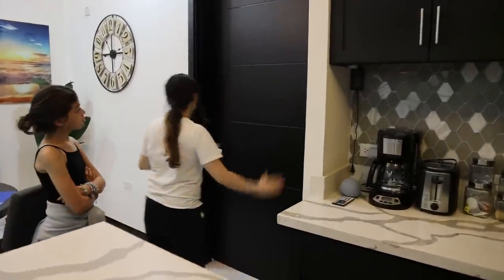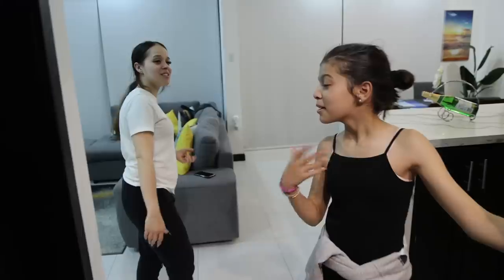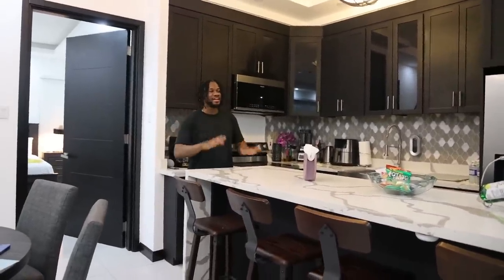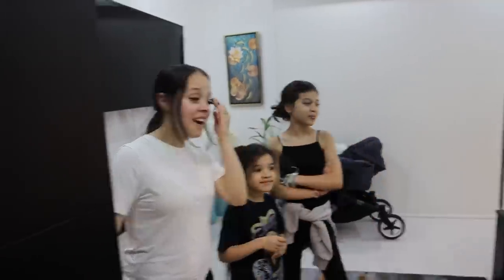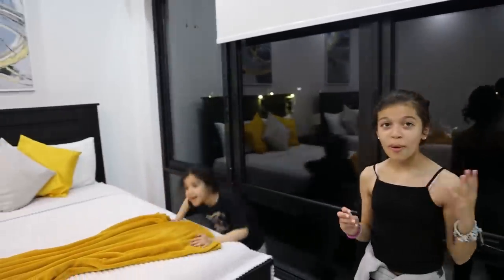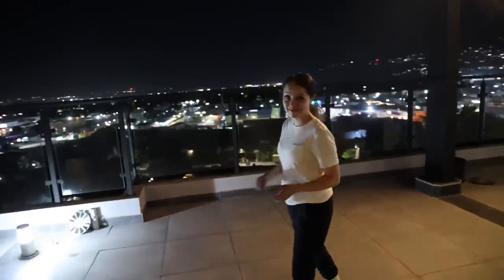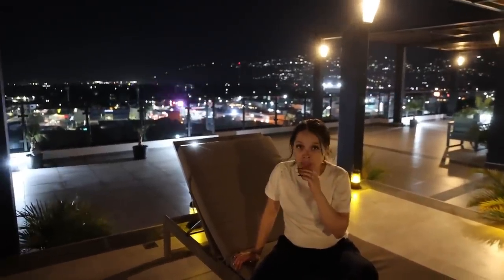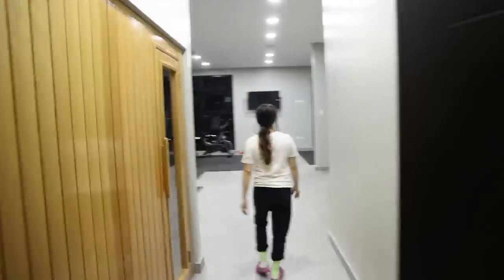Our Stunning Vacation Home Tour In Jamaica 🇯🇲